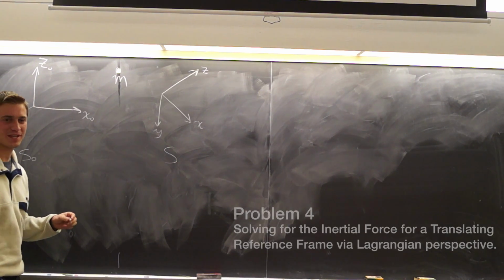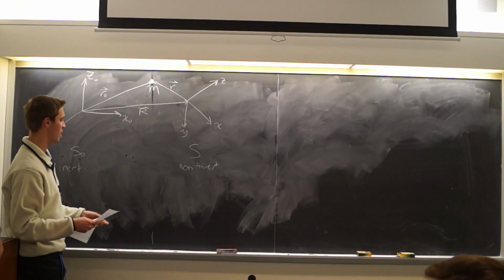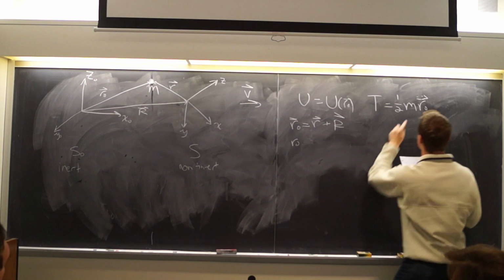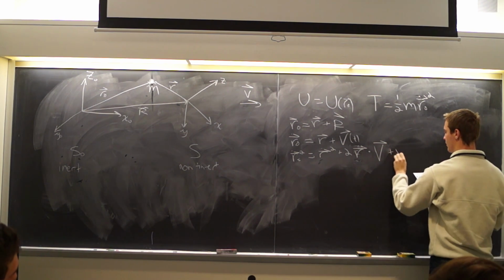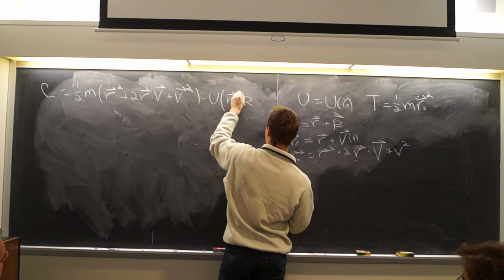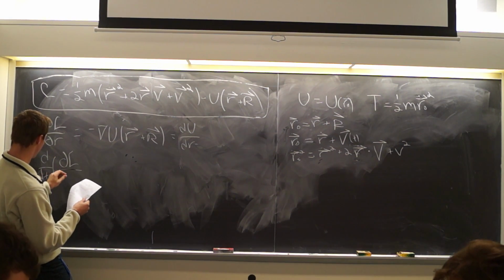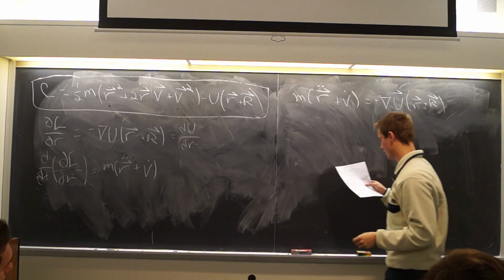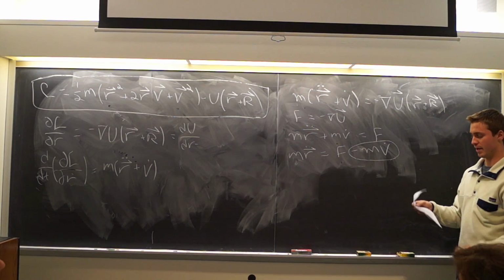PS 8 Problem 4 Presentation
Solving for the Inertial Force for a Translating Reference Frame via Lagrangian Perspective